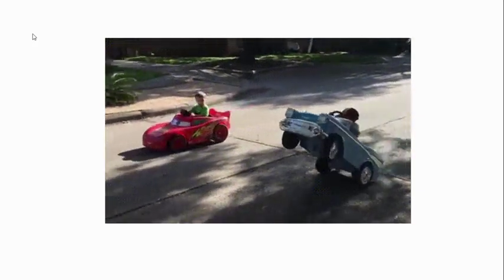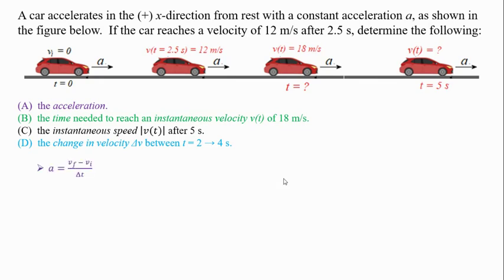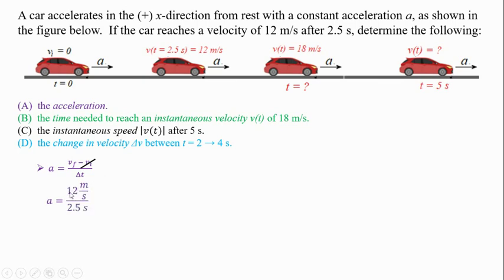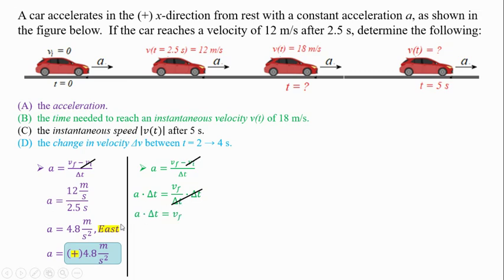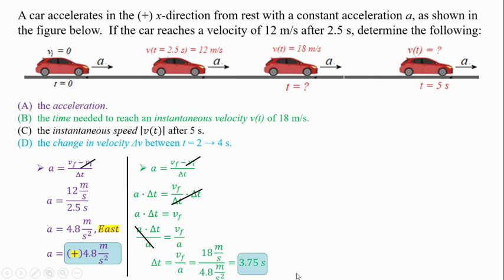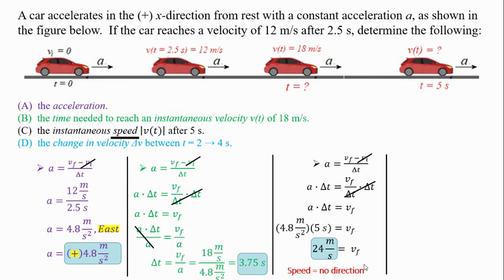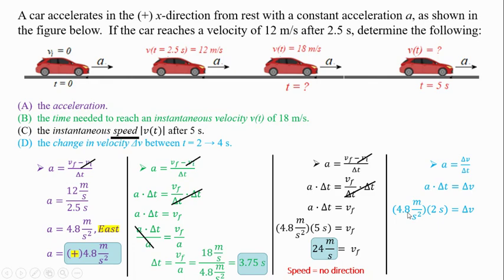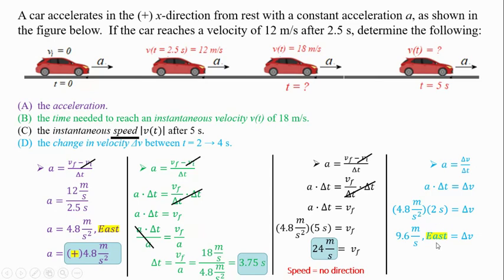Kinematics_1 (Constant Non-Zero Acceleration)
A car accelerates in the (+) x-direction from rest with a constant acceleration a, as shown in the figure below.  If the car reaches a velocity of 12 m/s after 2.5 s, determine the following:

  the acceleration.
  the time needed to reach an instantaneous velocity v(t) of 18 m/s.
  the instantaneous speed |𝑣(𝑡)| after 5 s.
  the change in velocity Δv between t = 2 → 4 s.